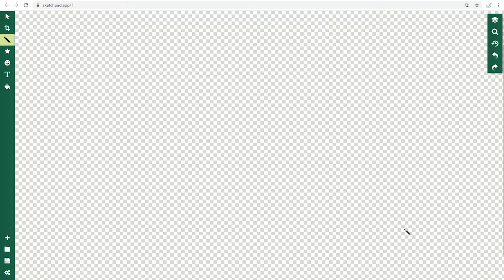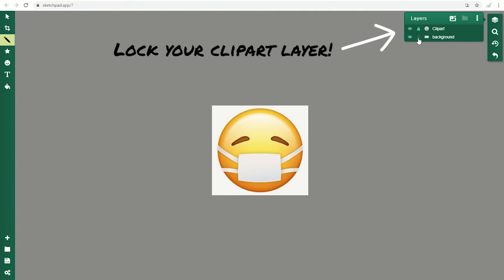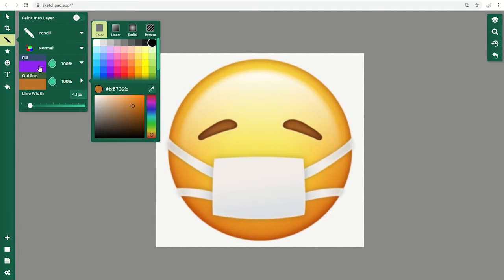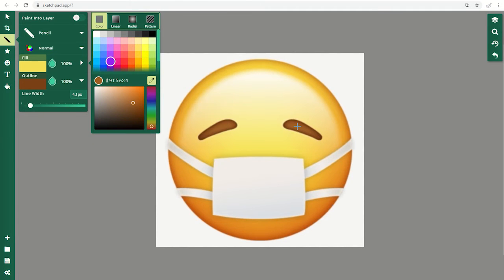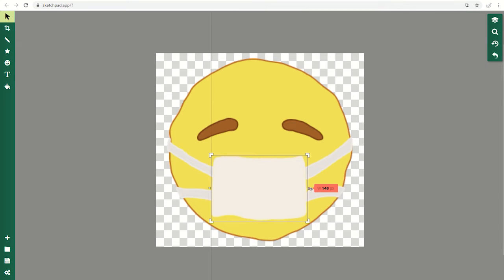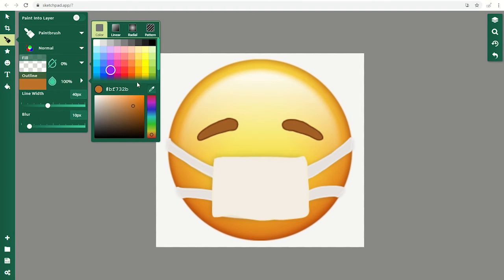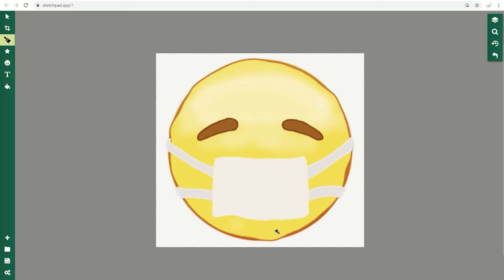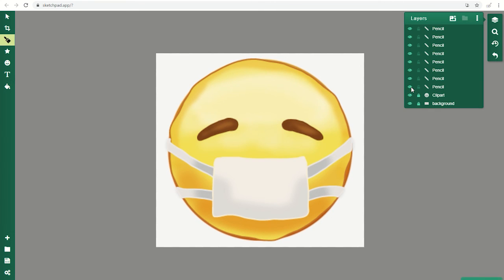Sketchpad Intro Assignment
Hey HDMS digital painters! Check out this demo to help create your sketchpad intro assignment!